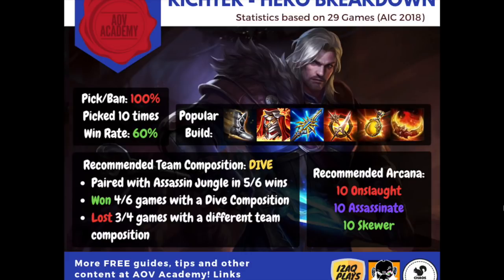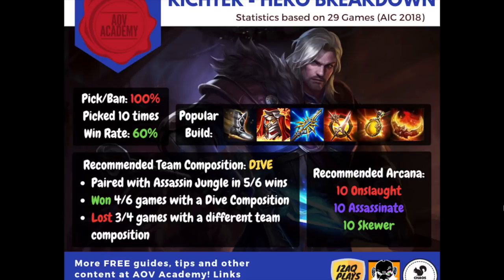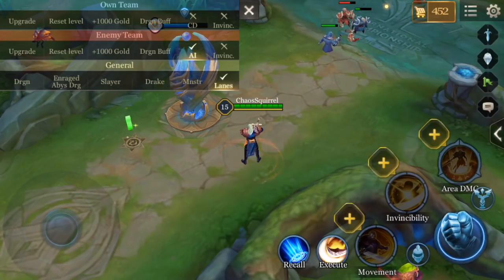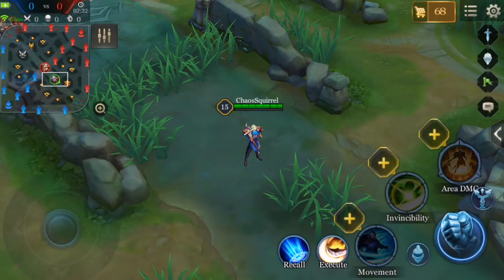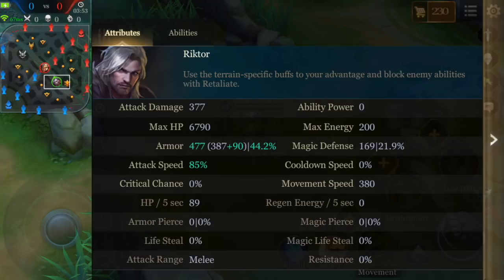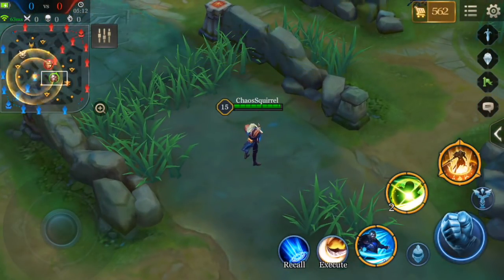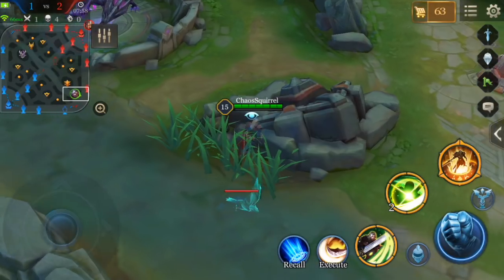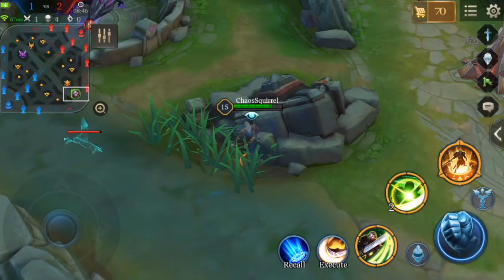How Pros use Riktor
Today's video focuses on how pros are using Riktor in AIC